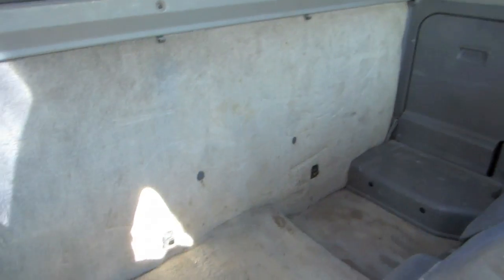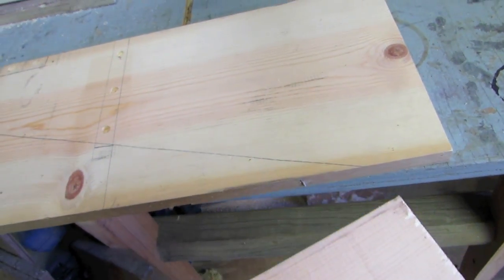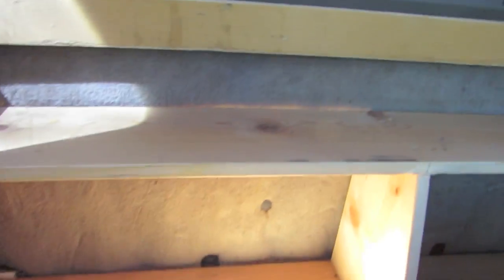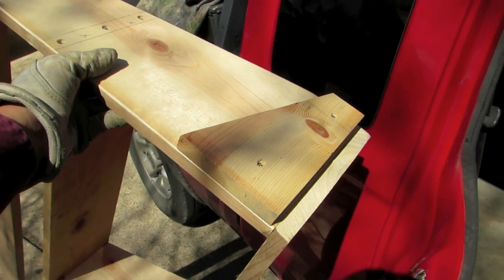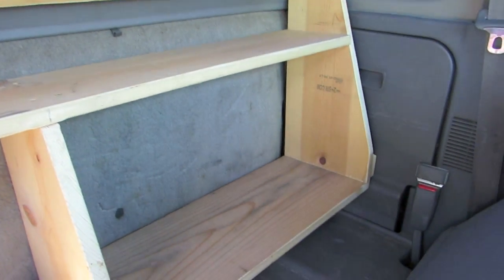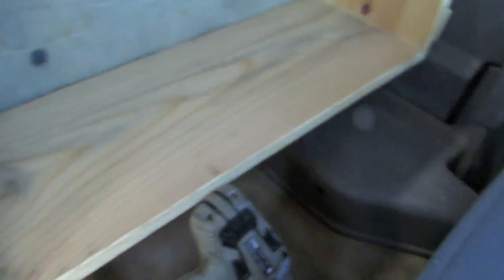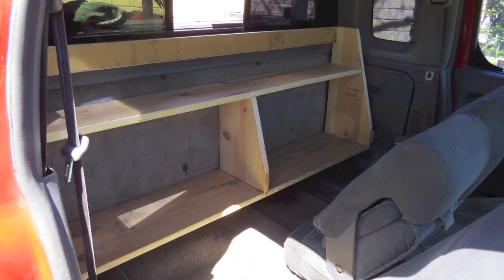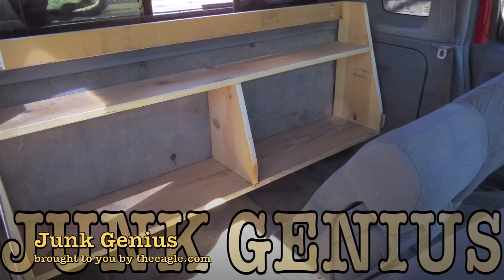Junk Genius: DIY Truck storage shelf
My truck junk needed a little Genius. Man I have a lot of stuff I tote around in my little truck but I need much of it at one time or another so I will keep it near at hand.